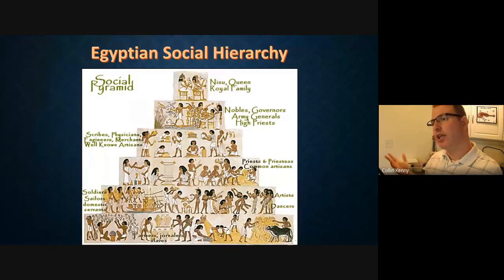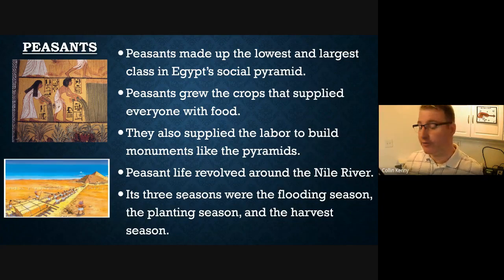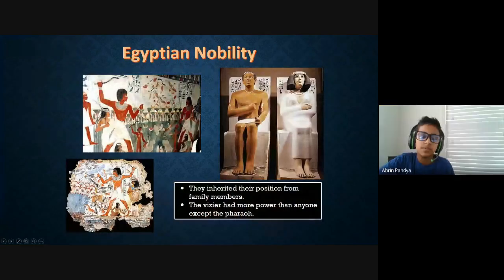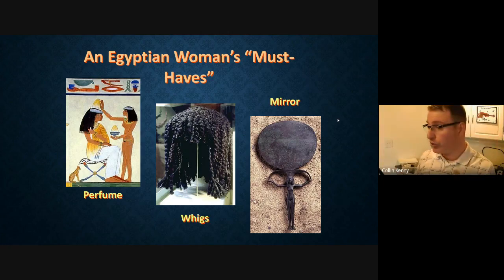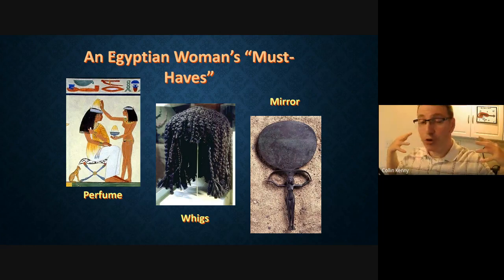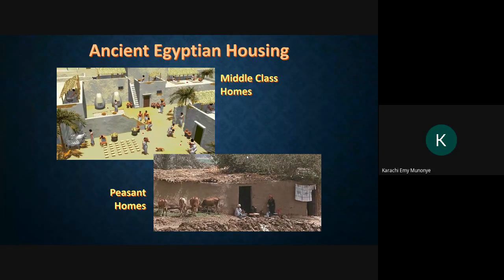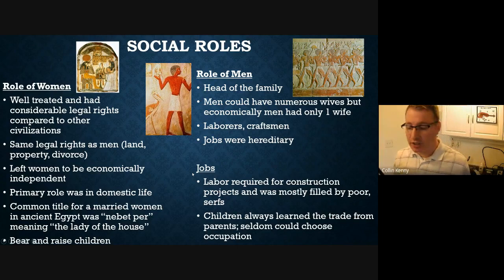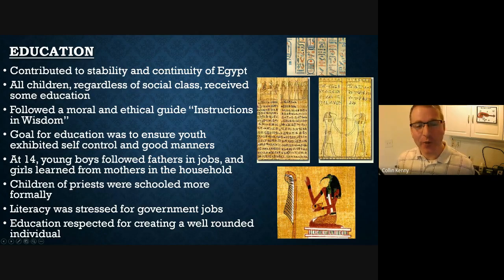10 23 20 Egyptian Life 5b